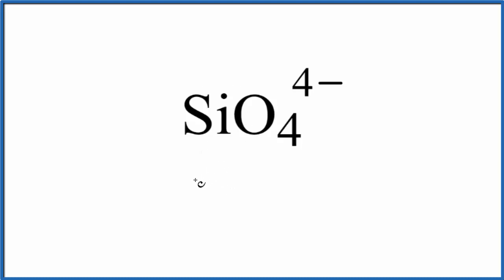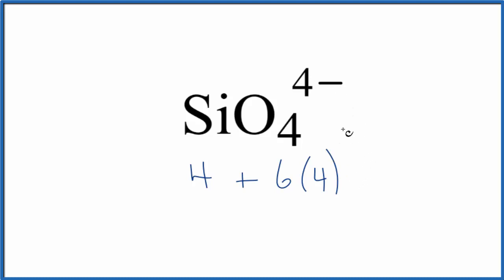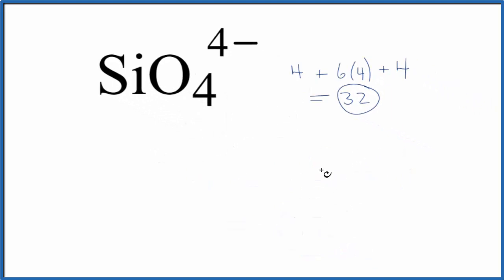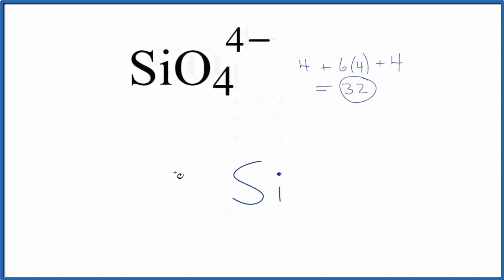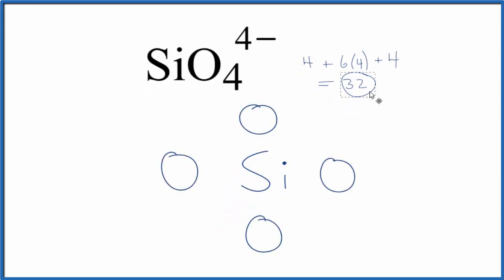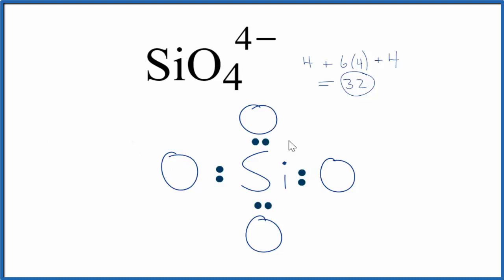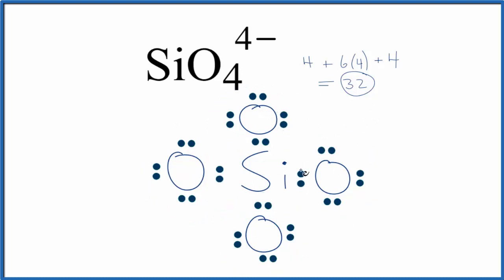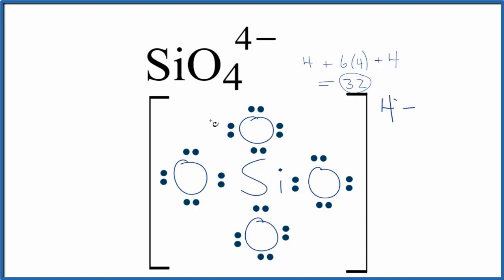How to Draw the Lewis Dot Structure for SiO4 4-: Silicate ion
A step-by-step explanation of how to draw the SiO4 4- Lewis Dot Structure (Silicate ion).

For the SiO4 4- structure use the periodic table to find the total number of valence electrons for the SiO4 4- molecule. Once we know how many valence electrons there are in SiO4 4- we can distribute them around the central atom with the goal of filling the outer shells of each atom.

In the Lewis structure of SiO4 4- structure there are a total of 32 valence electrons. SiO4 4- is also called Silicate ion.

Steps to Write Lewis Structure for compounds like SiO4 4-
1. Find the total valence electrons for the SiO4 4- molecule.
2. Put the least electronegative atom in the center. Note: Hydrogen (H) always goes outside.
3. Put two electrons between atoms to form a chemical bond.
4. Complete octets on outside atoms.
5. If central atom does not have an octet, move electrons from outer atoms to form double or triple bonds.

Lewis Structures, also called Electron Dot Structures, are important to learn because they help us understand how atoms and electrons are arranged in a molecule, such as Silicate ion. This can help us determine the molecular geometry, how the molecule might react with other molecules, and some of the physical properties of the molecule (like boiling point and surface tension).